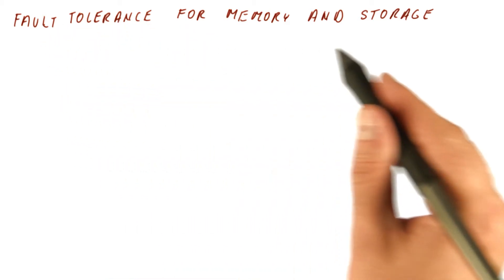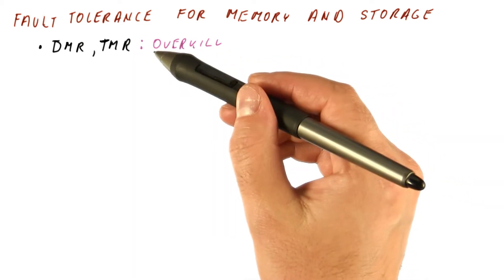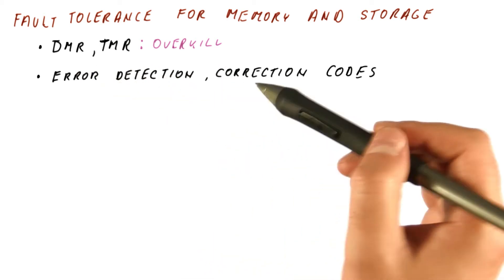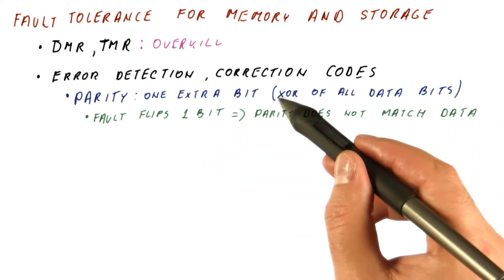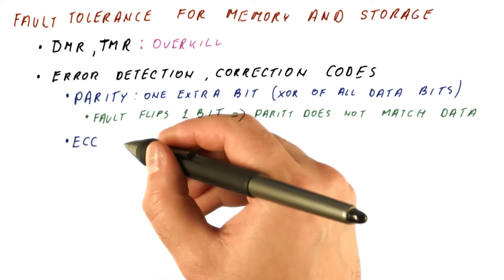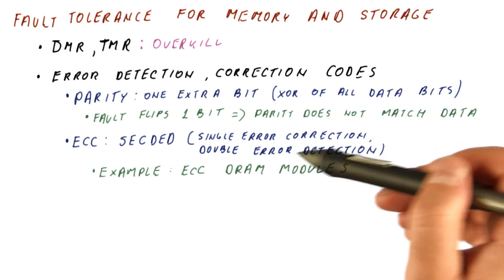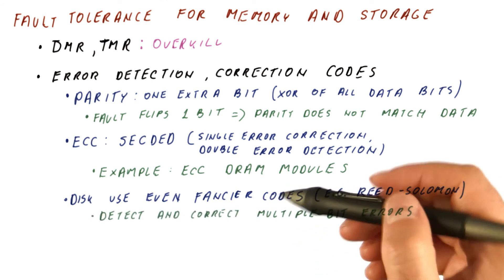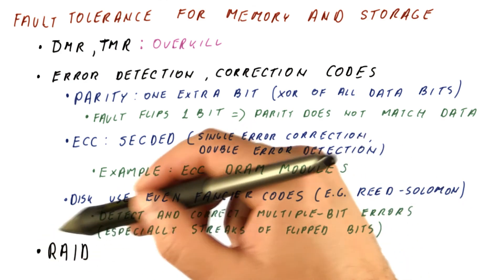Fault Tolerance for Memory and Storage - Georgia Tech - HPCA: Part 5